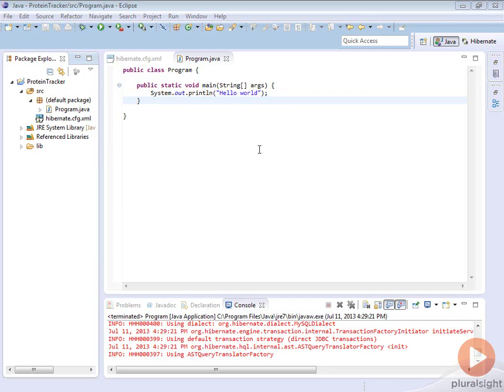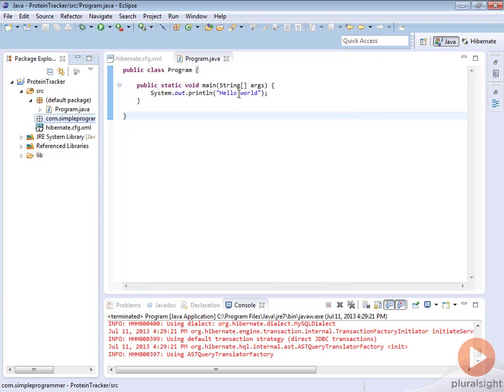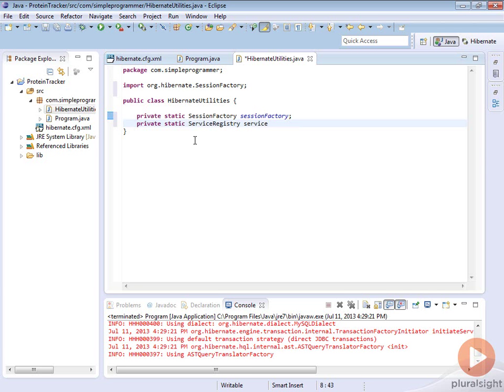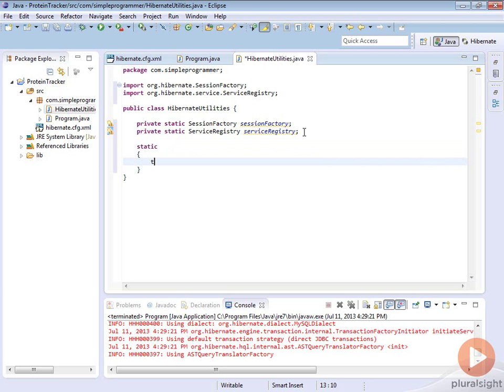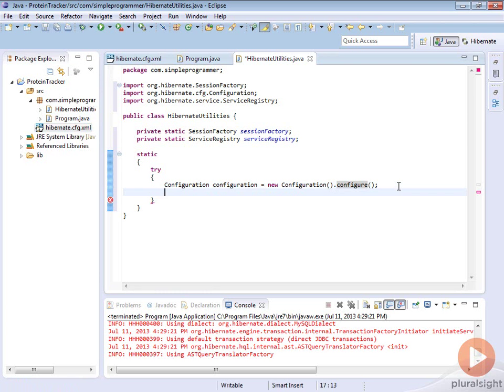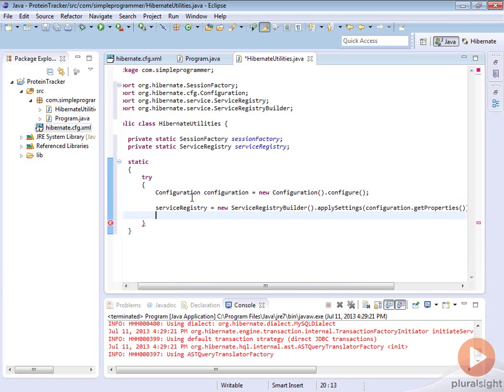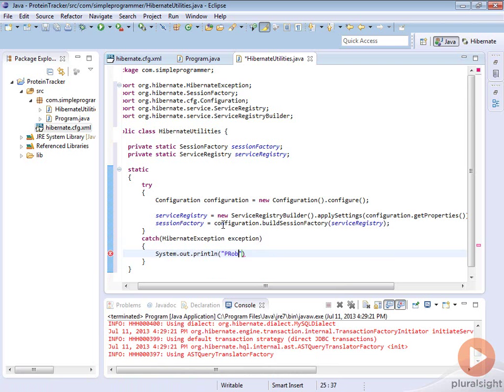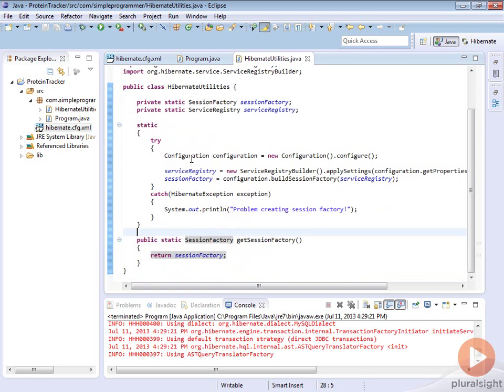14 Creating The Session Factory